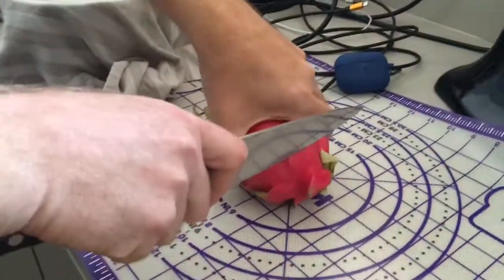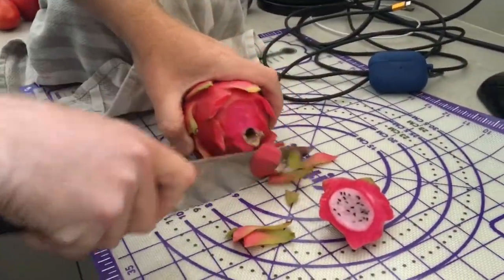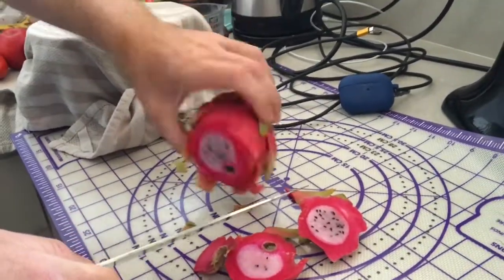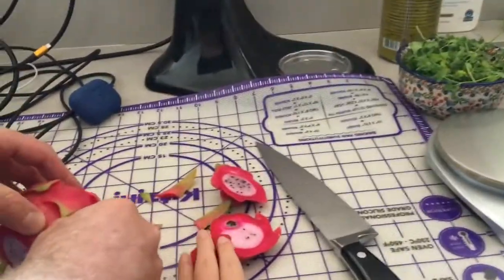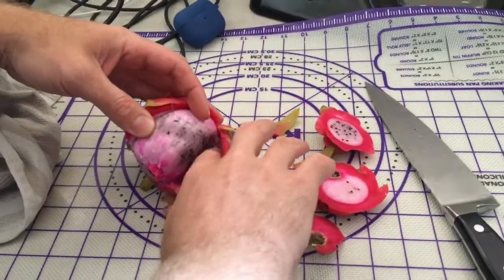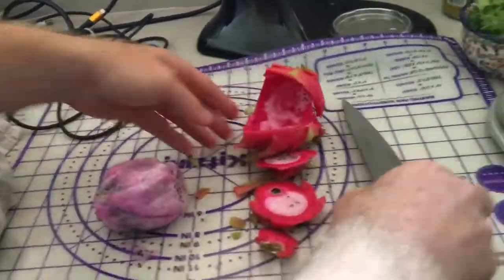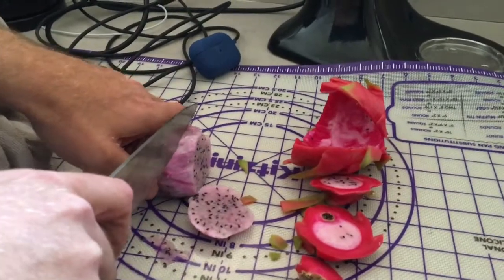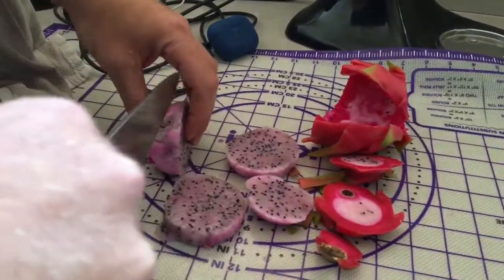We try dragonfruit!